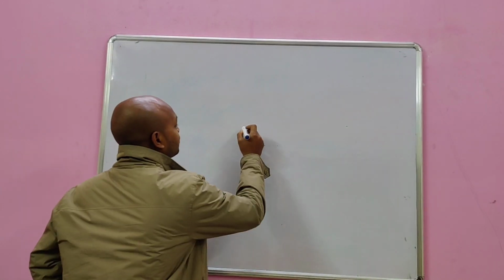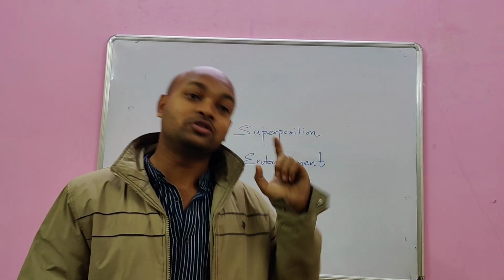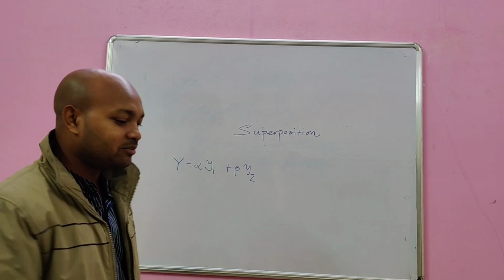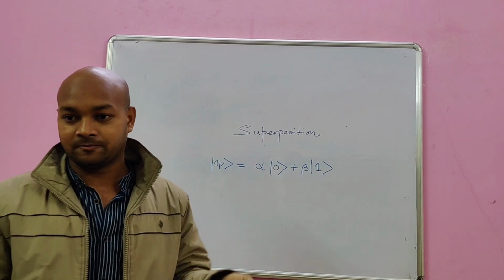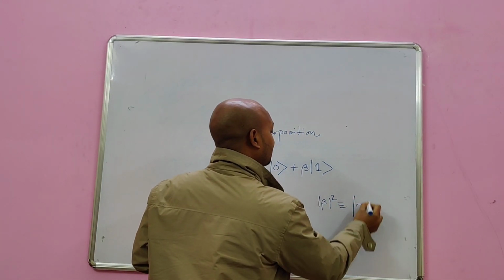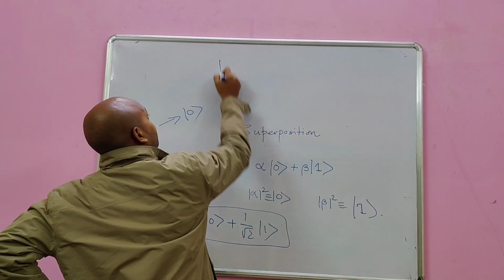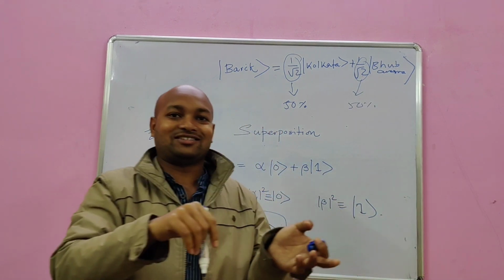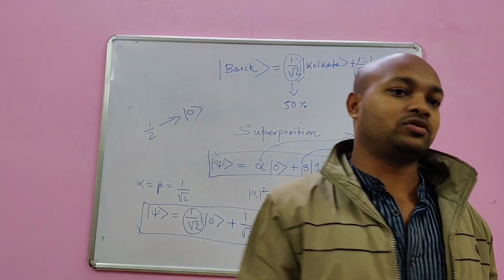Superposition in Quantum Computing || Subhashish Barik || Bikash's Quantum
This video introduces one of the two powerful assets of quantum computing: superposition (the other being 'entanglement, covered in the next video).